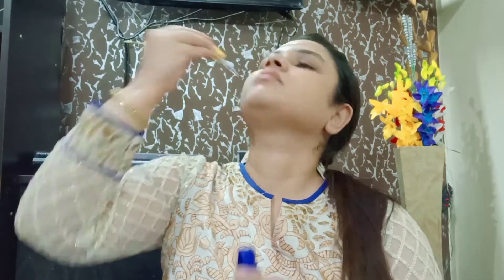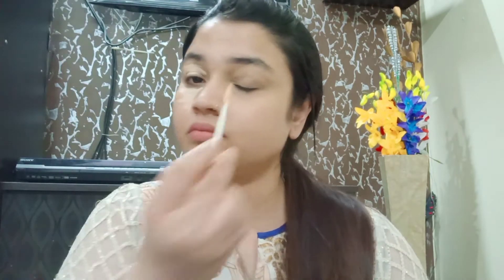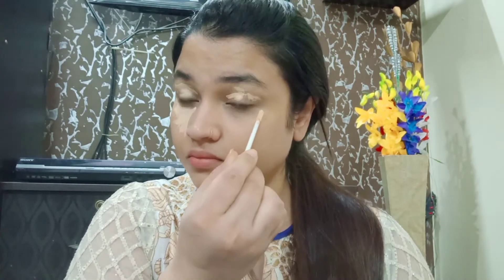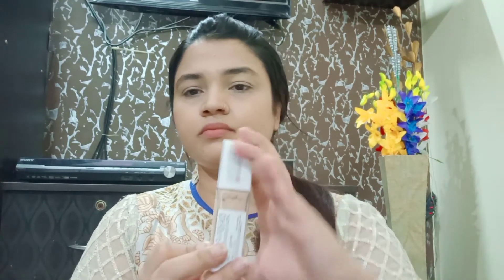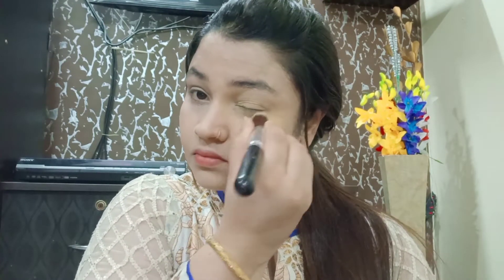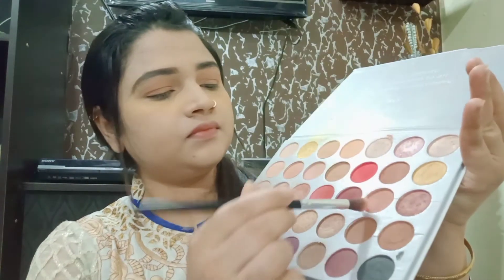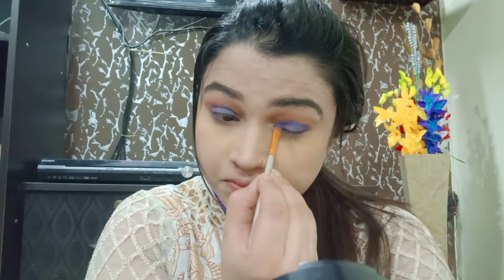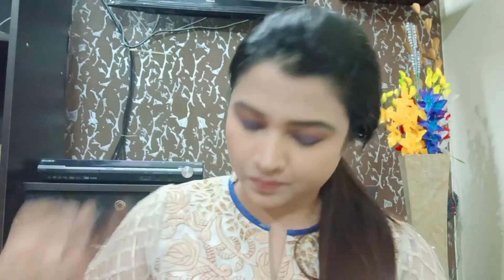Pasa Eid Look! Eid Makeup Look! Glimpse of karnika's World!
Hello Everyone!!
Today i am sharing Pasa Eid Look! You can carry this look on Eid or any other family function. It's a very easy to achieve this look.

Products Link:
1.Good Vibes Brightening Face Cream- Coconut
2. NY Bae Makeup Primer
4. Blue Heaven Sapphire Loose Powder
5. Malio Eyebrow Pallet (Instagram Store)
6. Maybelline Hyper Curl Maskara (Myntra)
7. Swiss Beauty Liquid Eye linear (Amazon)
8. Morphe Javklin Hill Eyeshadow Pallet (Instagram Store)
9. Swiss Beauty Makeup Fixing Spray (Instagram Store)
10. Makeup Brushes (Amazon)
12. Bella Voste Lipstick Shade - Peachy Punch

If You Found This Video Helpful,
Thank You For Your Love❤️❤️
xoxo😘😘

Some issue with my Previous Instagram Account
So now i make my new account

Plz. support me friends